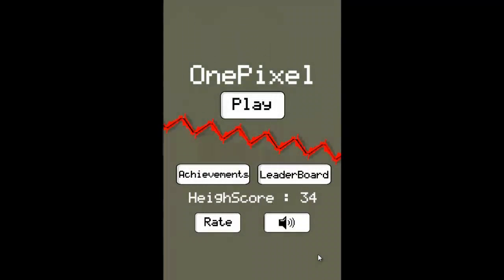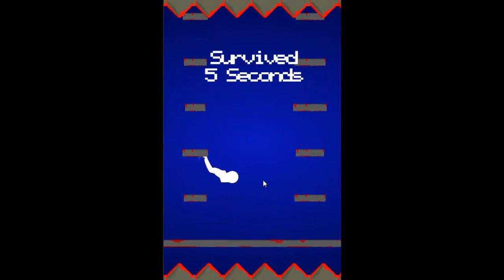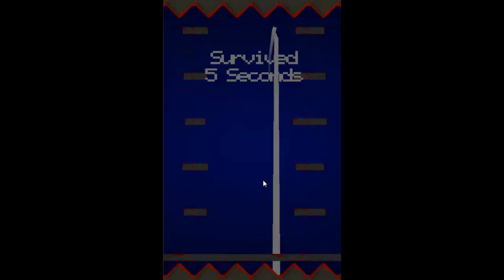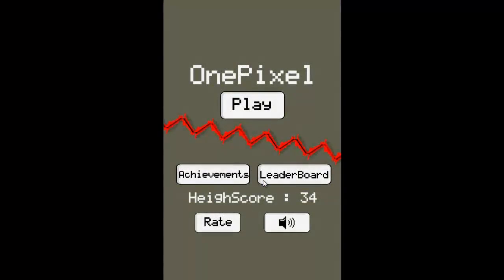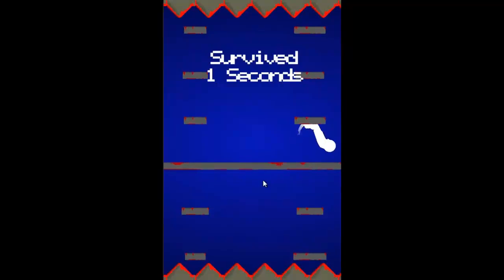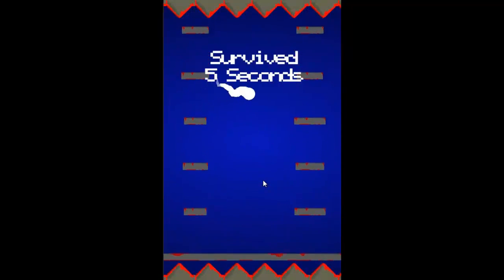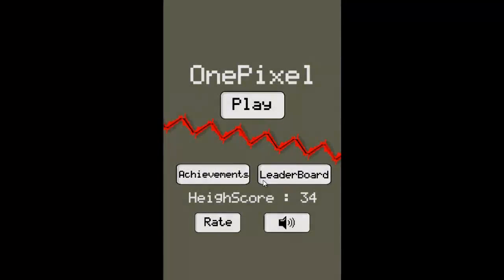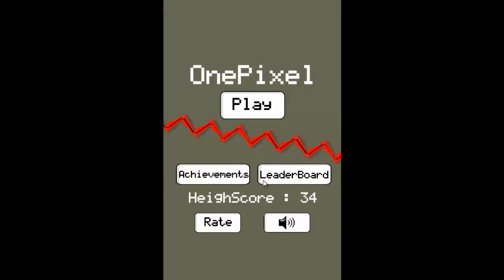Timelapse - Low Poly Car Modeling - Blender + Gimp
That game is no longer available.

Software's used :

Blender
Gimp

This model was created for game that i am working on right now , i have created almost 6 cars so far and i still have all the footage of me creating those cars if you guys want me to upload all that , let me know